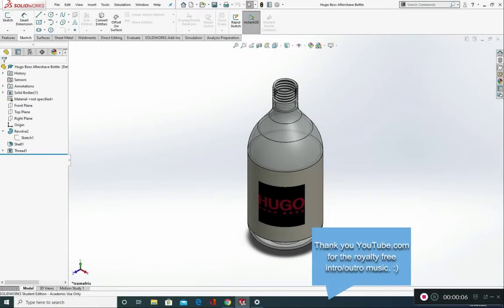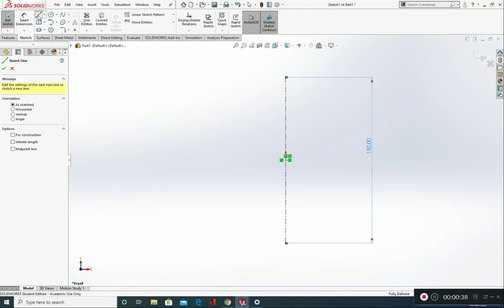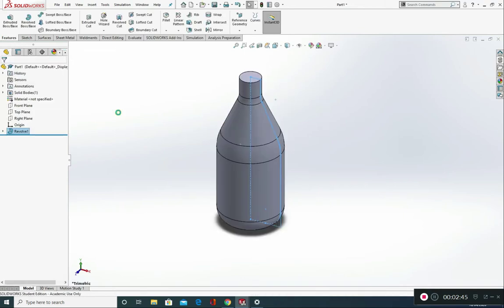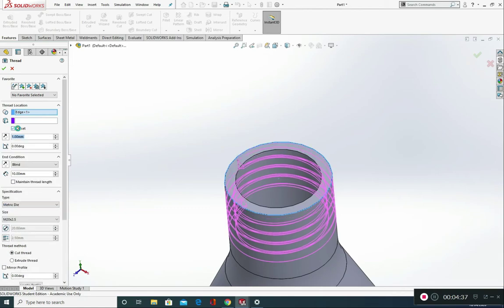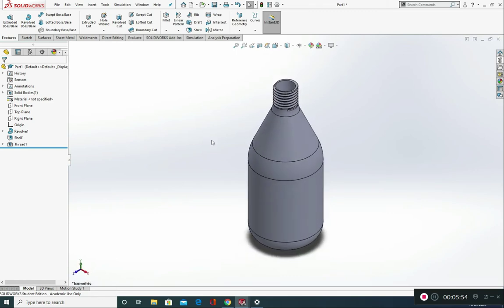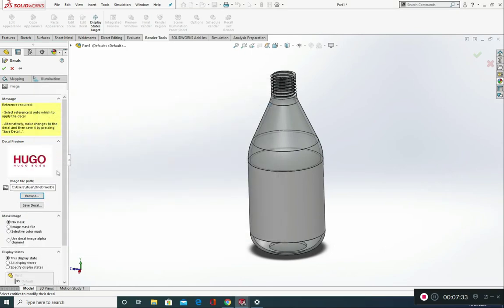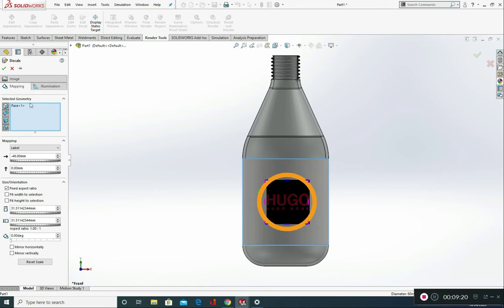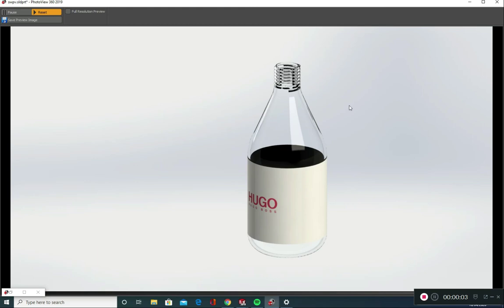Solidworks Station - Hugo Boss Aftershave Bottle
In this video tutorial from Solidworks Station learners will get the opportunity to understand how to produce a revolve boss/base, shell feature, fillet sketch, thread, change material appearance and use decals.